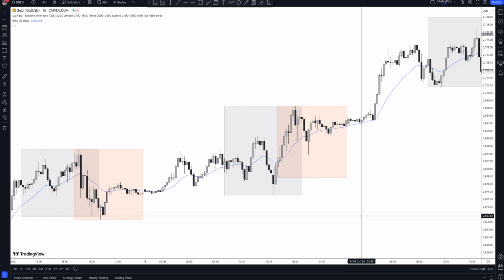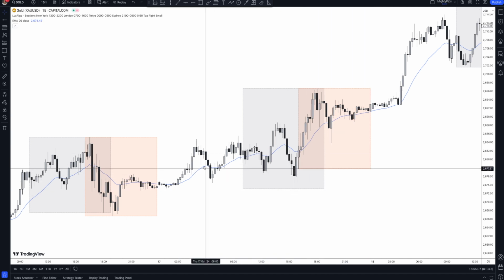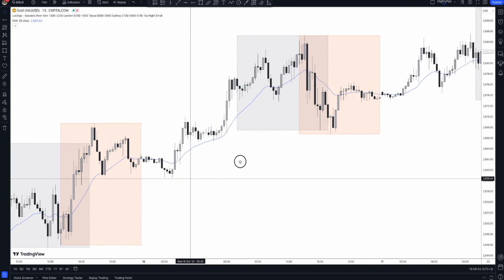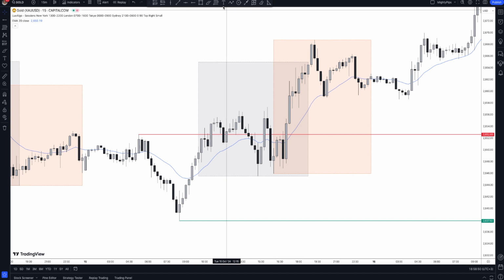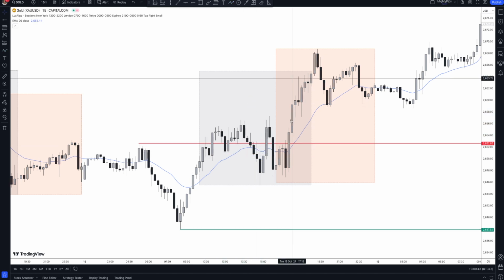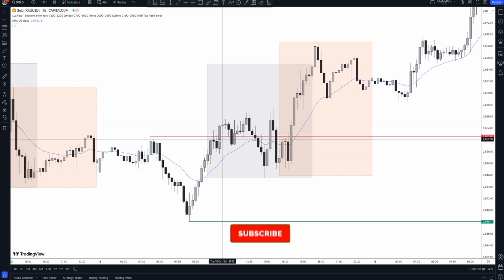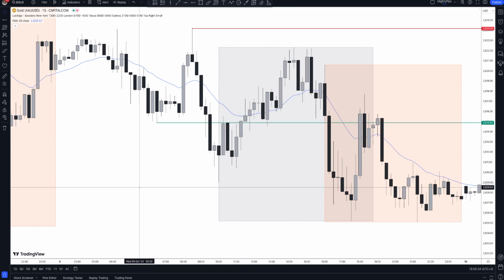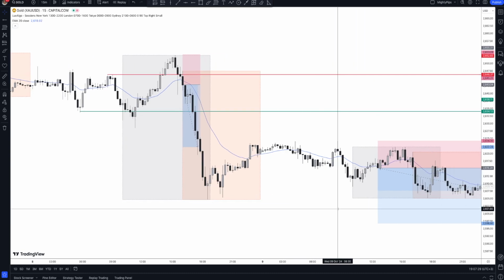This ONE Simple Strategy Made Me Profitable Trading Forex (2024)